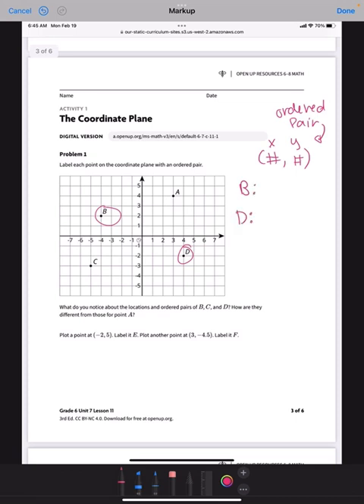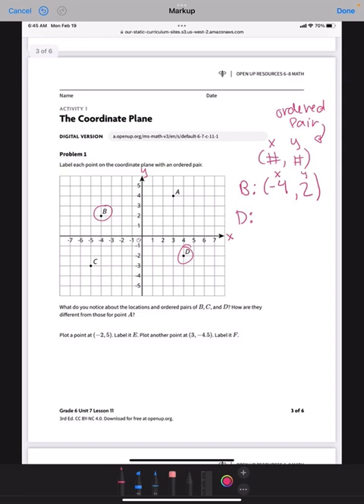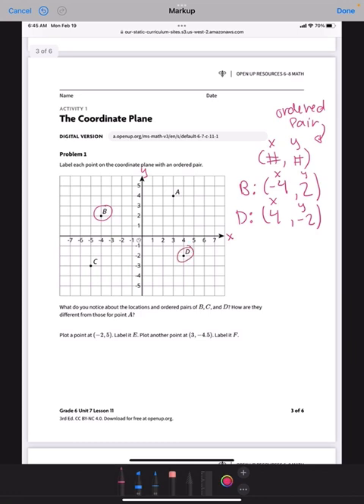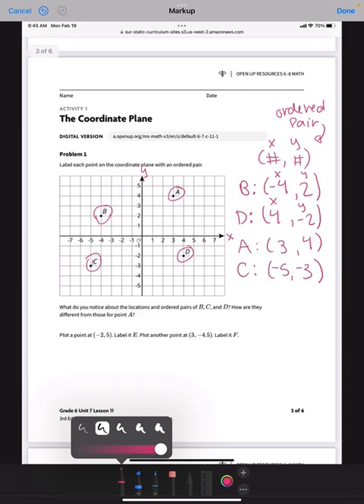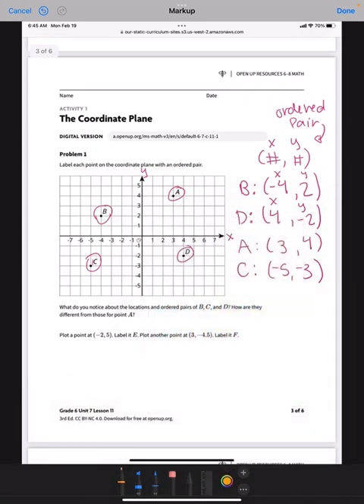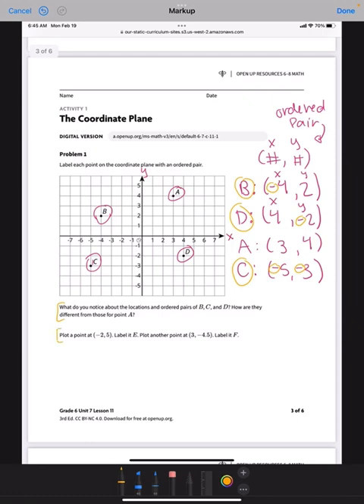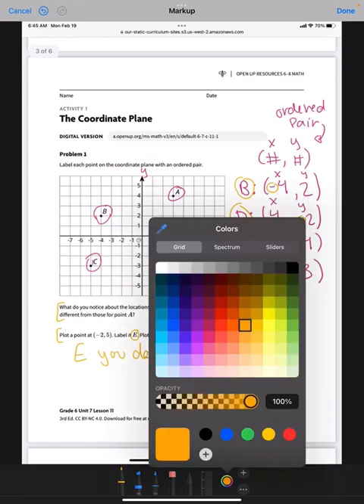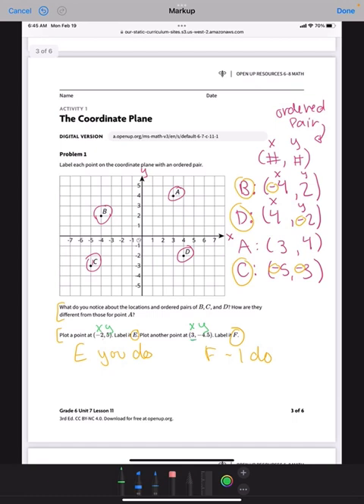Unit 7 lesson 11 p3